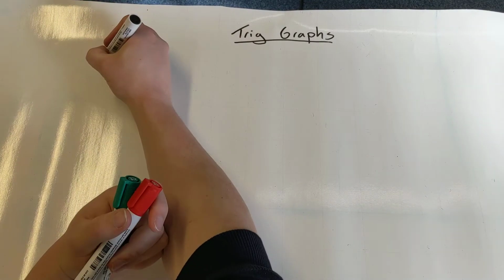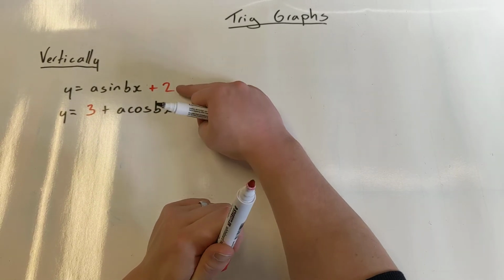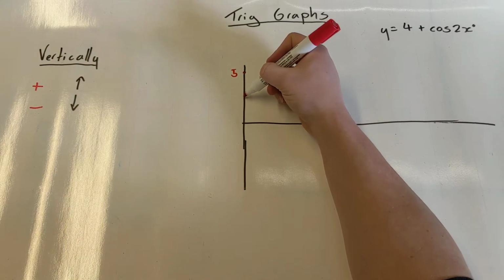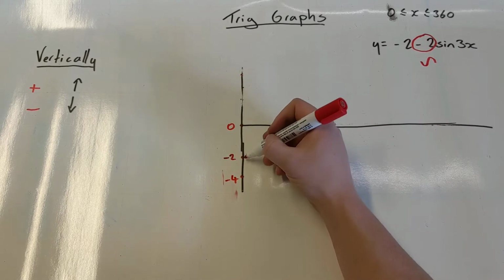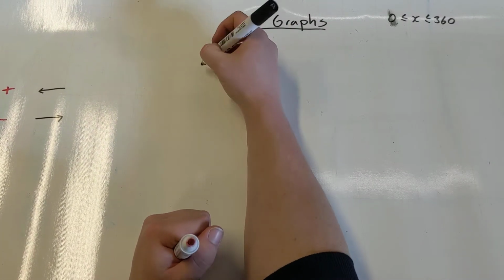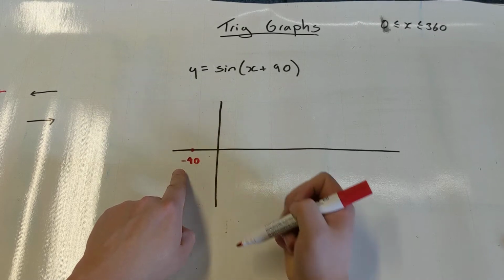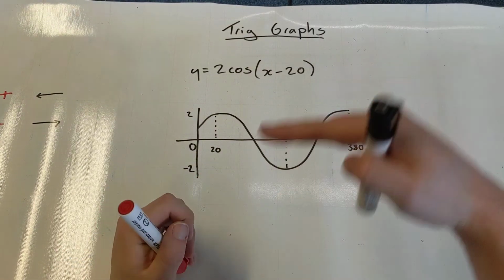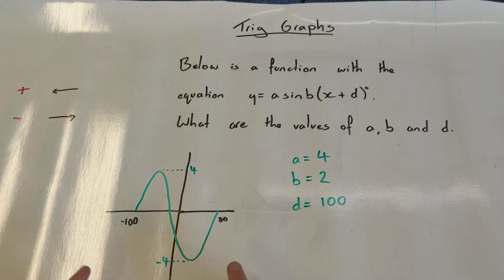N5 Maths - Trig Graphs 2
In this video we look at horizontal and vertical translations of trig graphs.